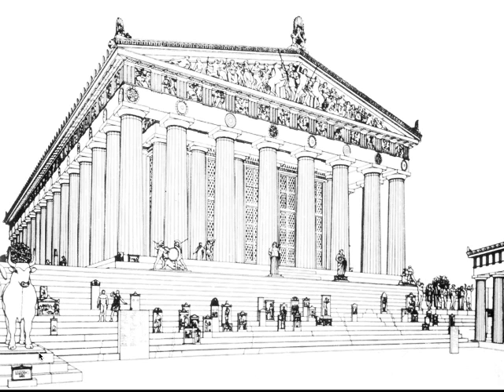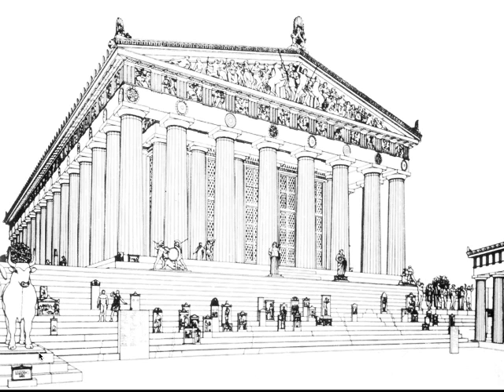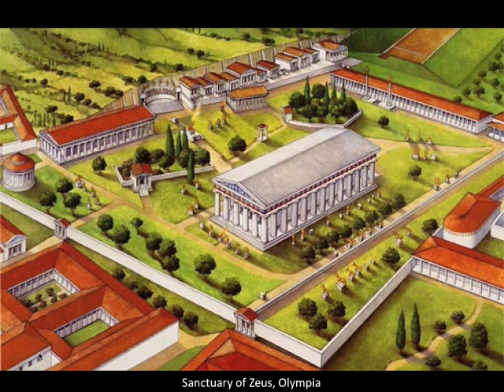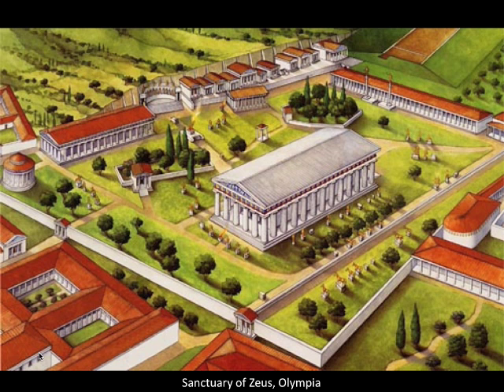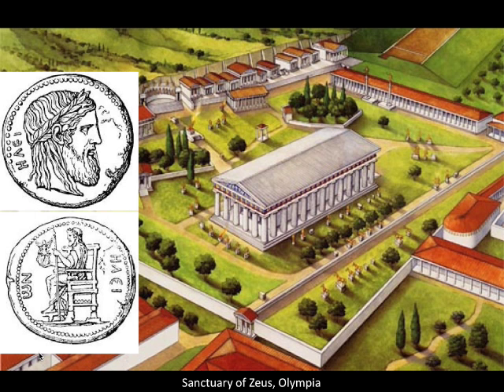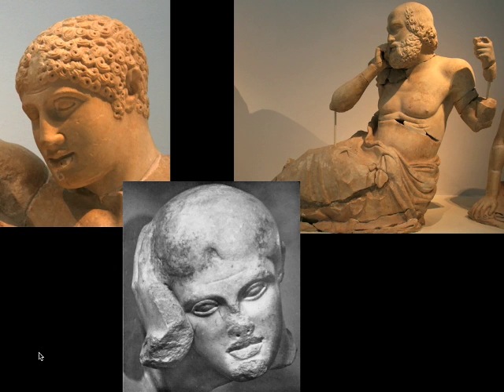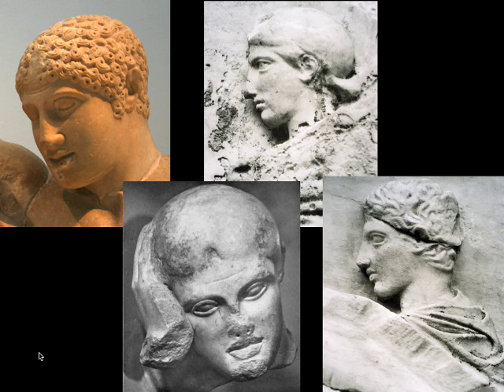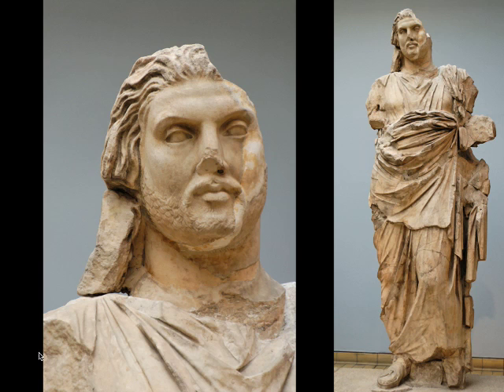14-Late Classical Greece